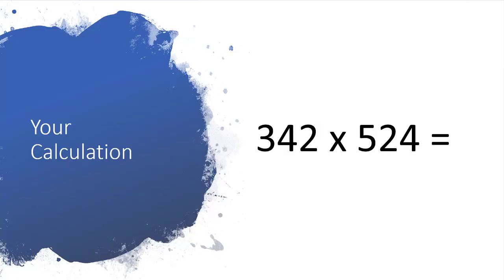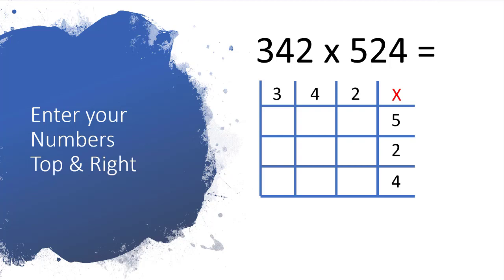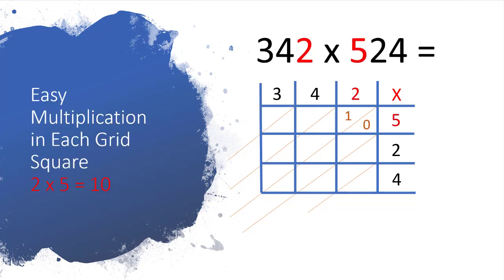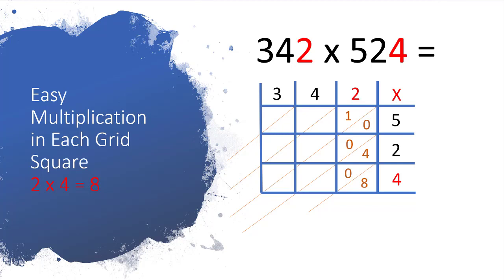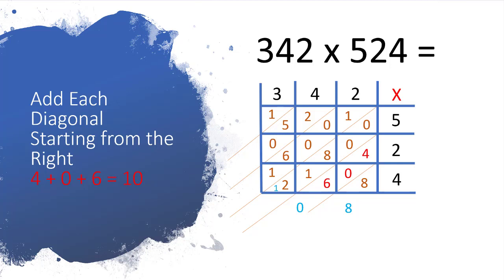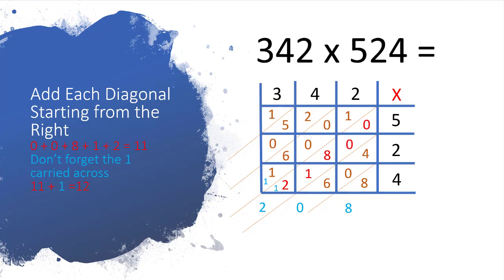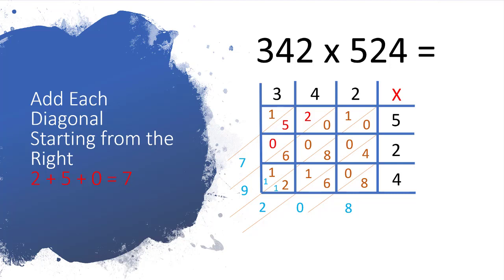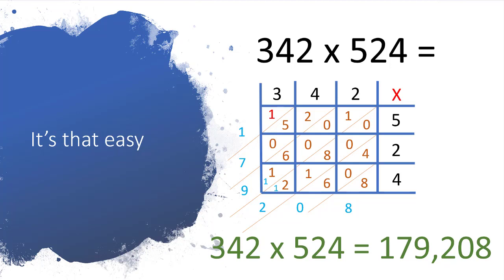Grid Method Multiplication allowing simple multiplication and addition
Showing you how to use a grid to carry out multiplication calculations on paper by only using the 1 to 9 times table and then very simple addition.